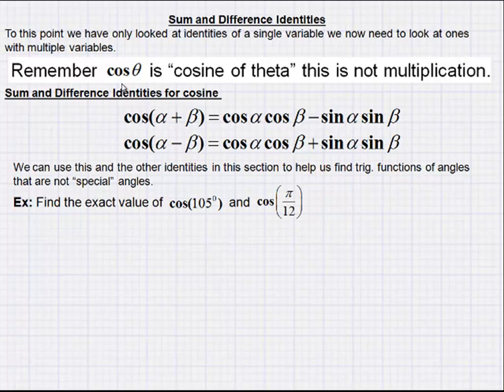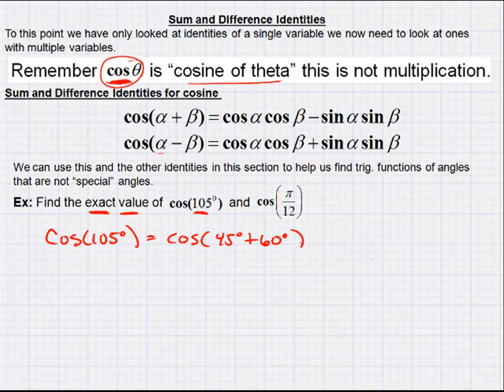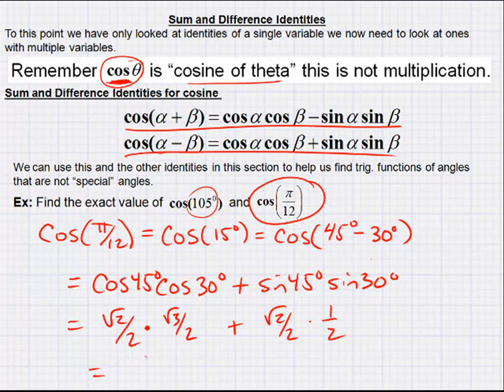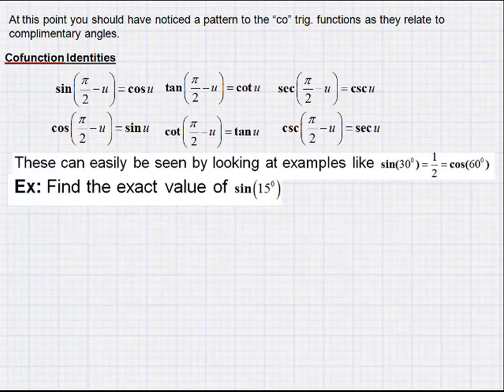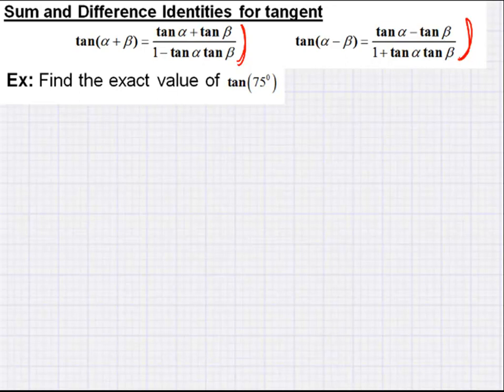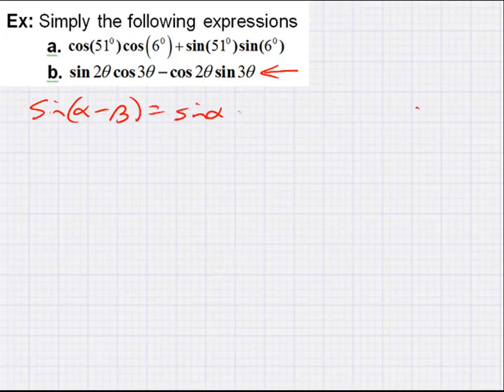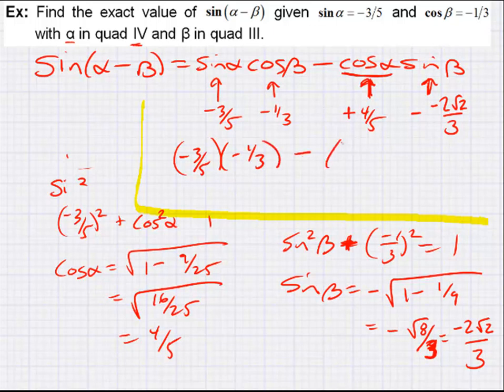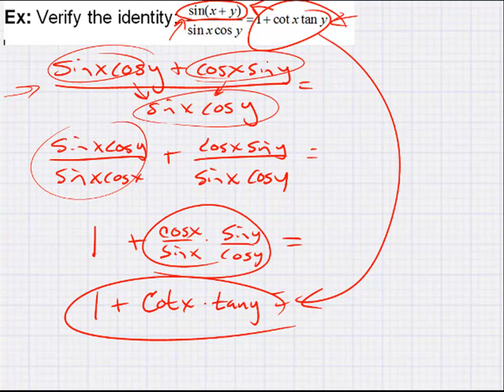Sum and Difference Identities